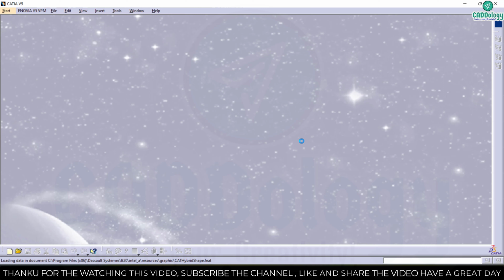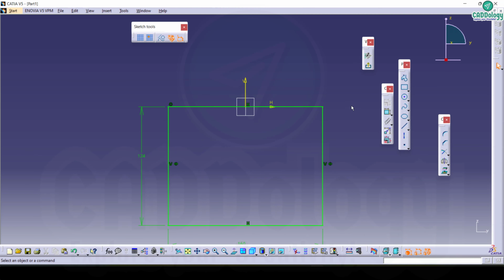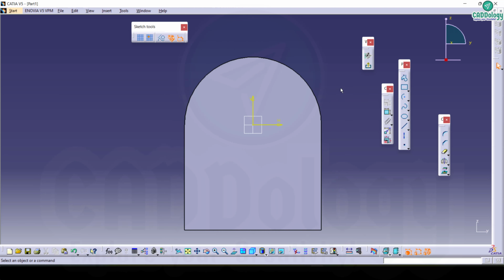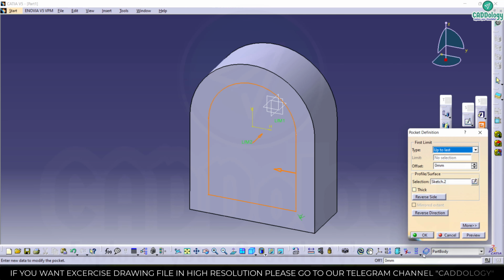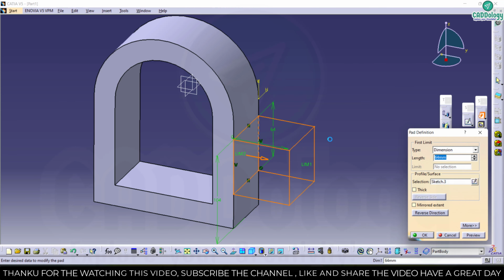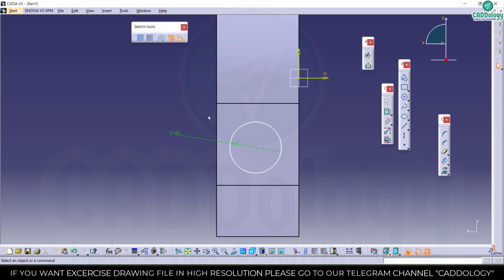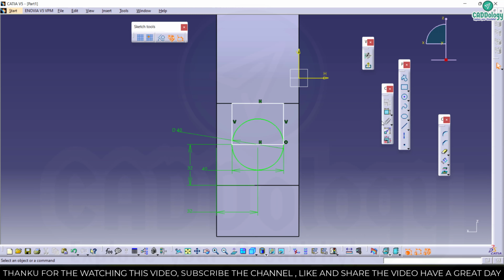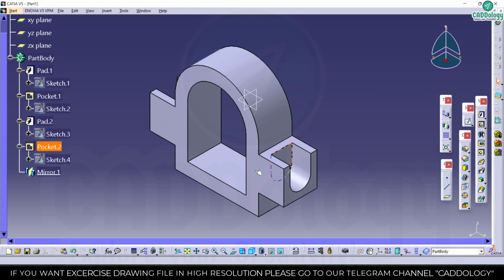#004 CATIA V5 3D EXERCISE VIDEO